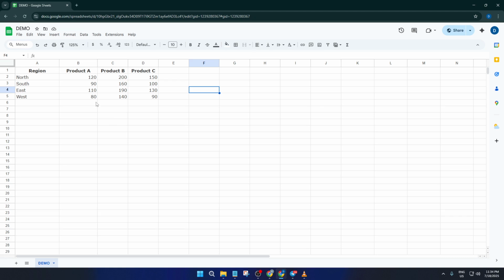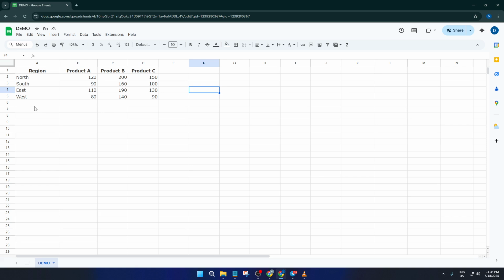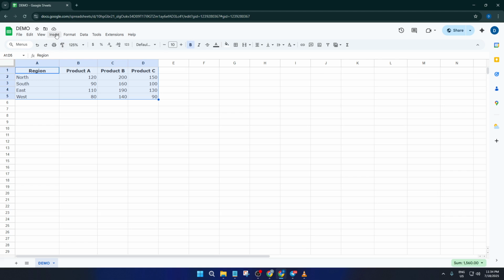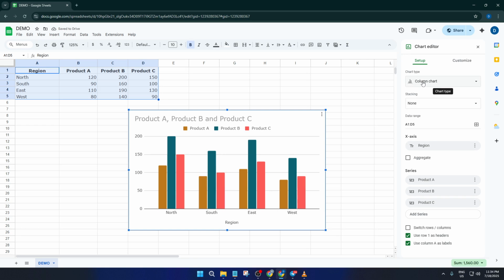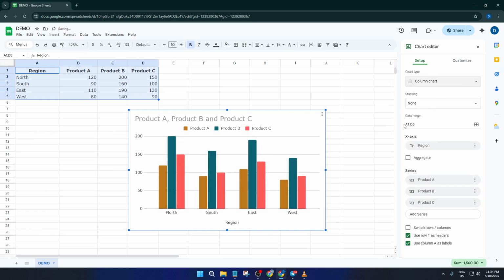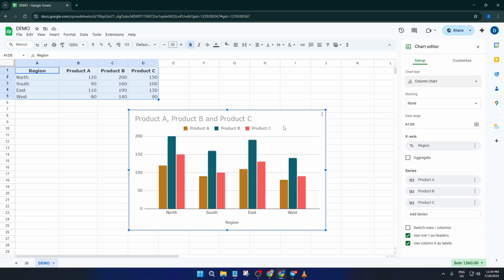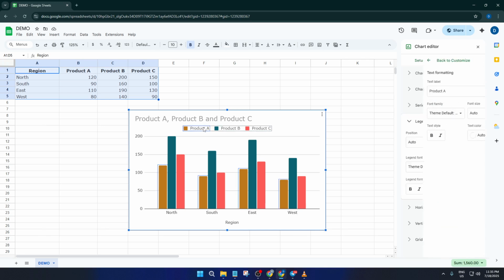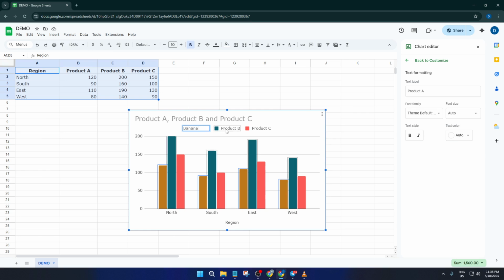How to Label a Legend in Google Sheets [Working 2026]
Want to make your Google Sheets chart legend easier to understand? In this tutorial, you'll learn how to label a chart legend clearly by updating the names of your data series.

In this video, you'll learn how to:

✅ Add labels to a chart legend
✅ Change existing legend names
✅ Update data series labels
✅ Customize the chart legend
✅ Make chart data easier to understand

To label a legend in Google Sheets, update the header or label connected to the chart's data series. Google Sheets uses these labels in the legend, allowing you to clearly identify each series on your chart.